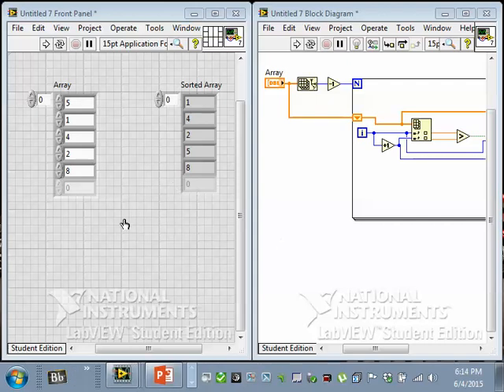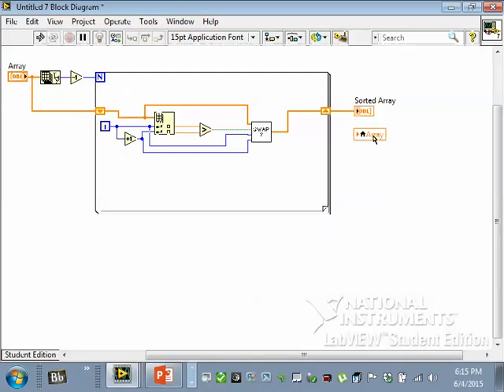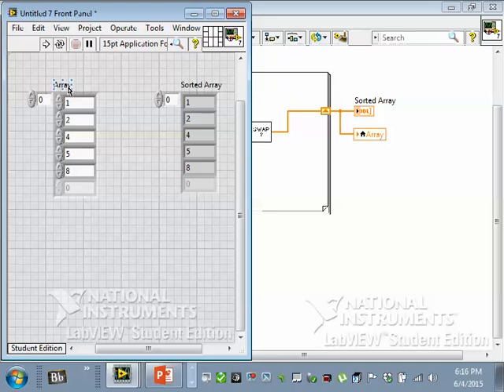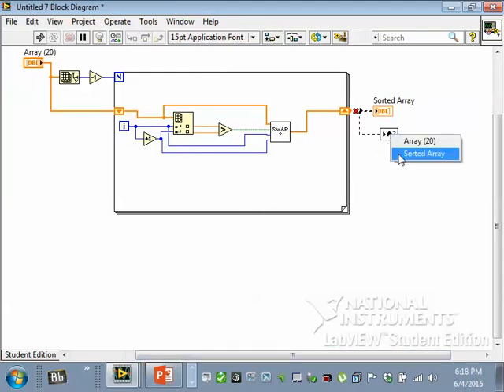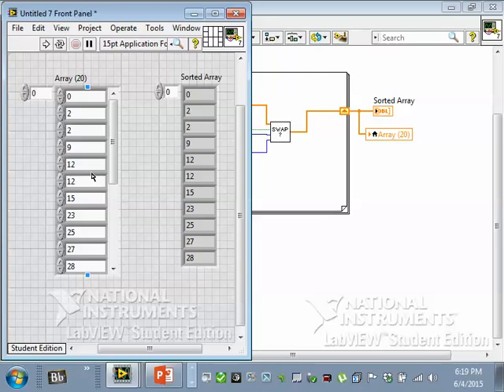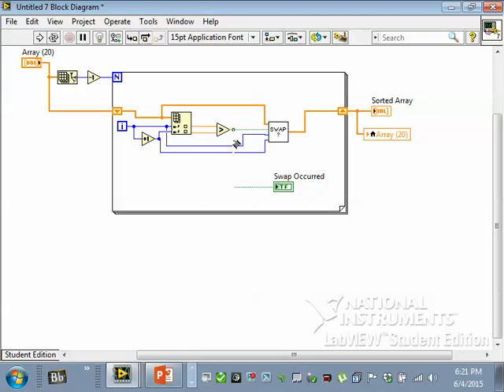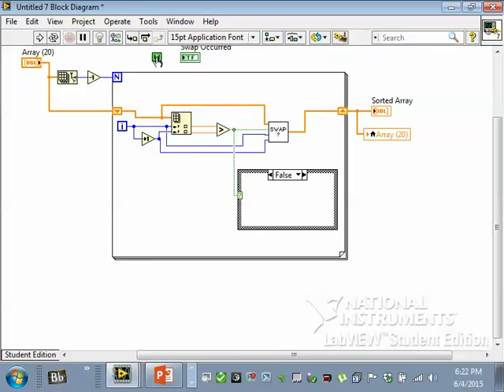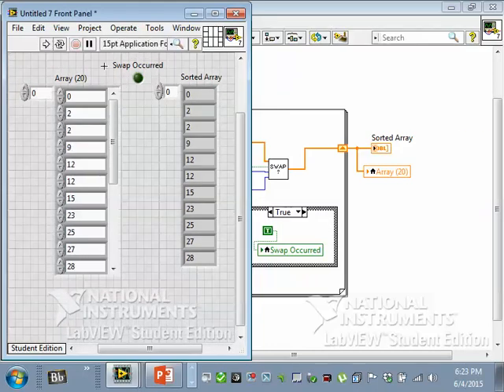LabVIEW - Bubble Sort 2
LabVIEW Bubble sort vi, with local variables to write output data back to the input control, and to check whether a swap occurred in a run through the data.